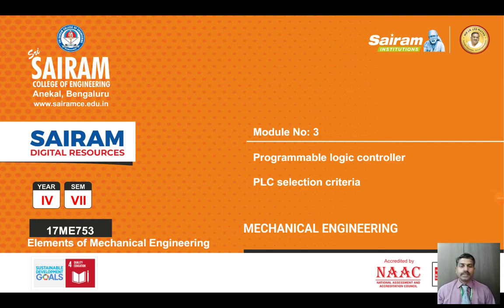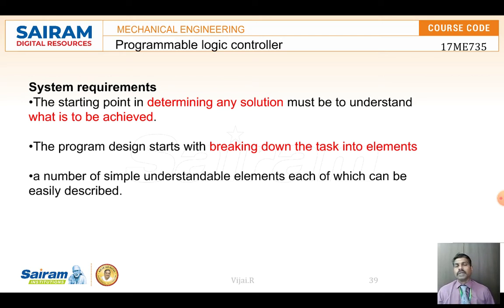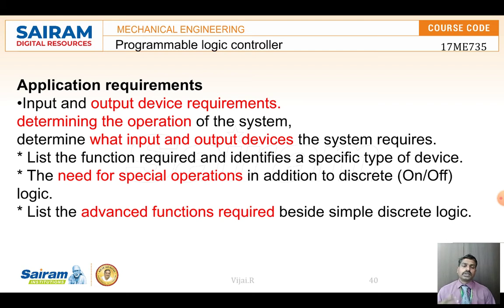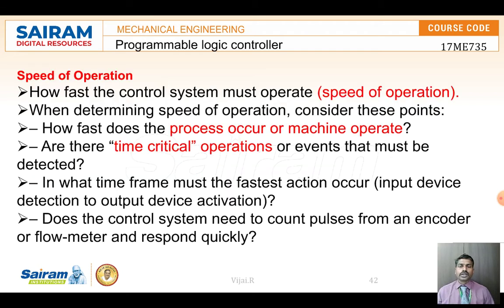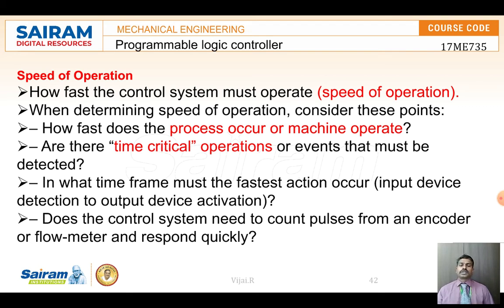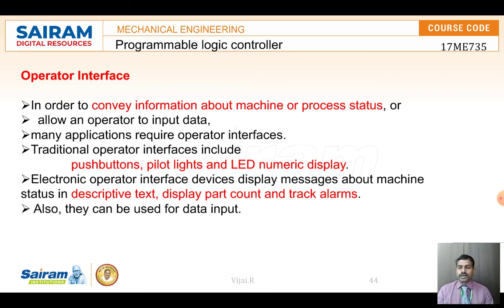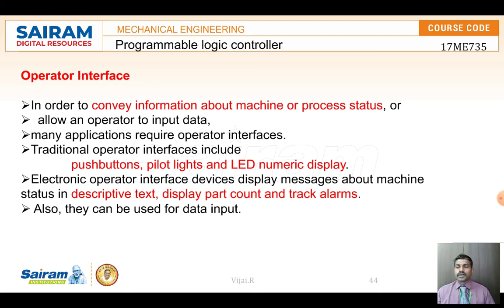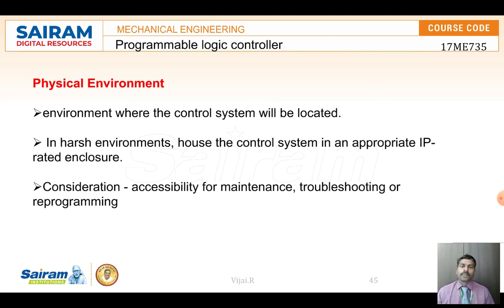Lecture video_17ME753_Module 3 _ selection of a PLC_Vijai.R